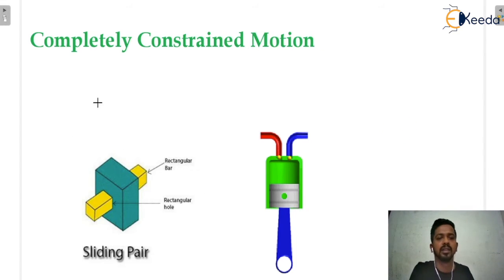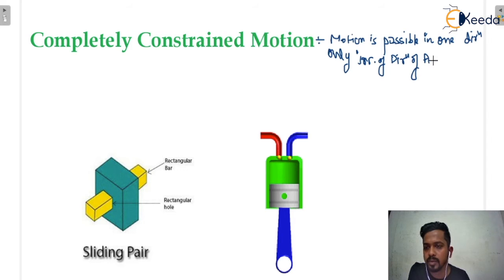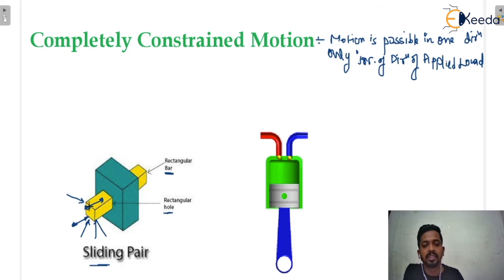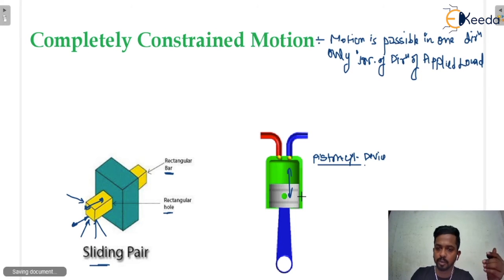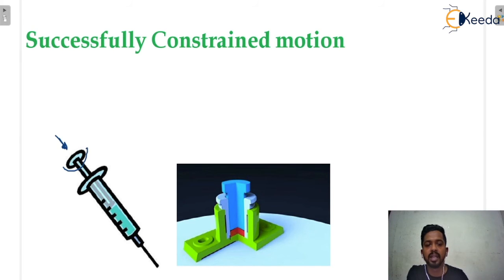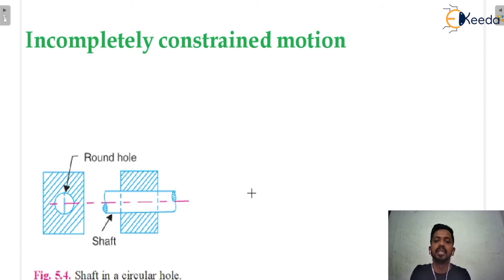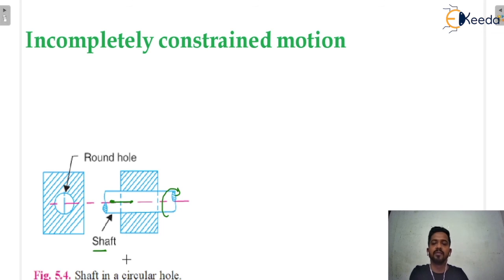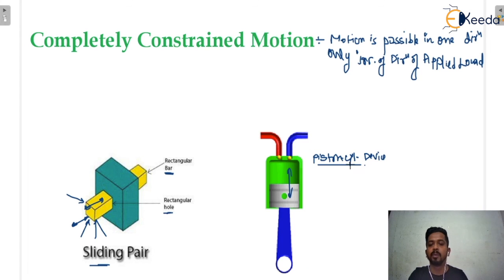Types of Relative Motions | Simple Mechanism | GATE Theory of Machines and Vibrations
Welcome to our video where we delve into the fundamental concept of Types of Links and Simple Mechanism in the GATE Theory of Machines and Vibrations. We break down these concepts in an easy-to-follow manner, ensuring you grasp the essence without any complexity. Join us as we simplify the intricacies, providing you with a solid understanding. Whether you're a student or simply curious about mechanical engineering, this video is designed for everyone.

Happy Learning.